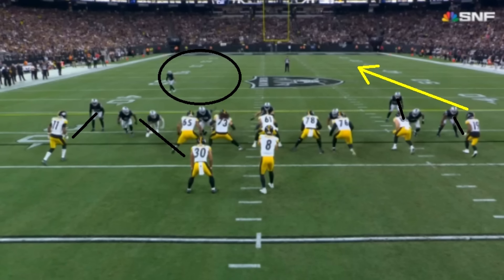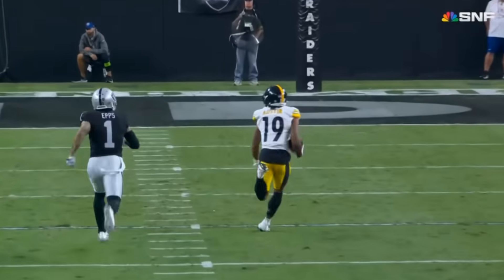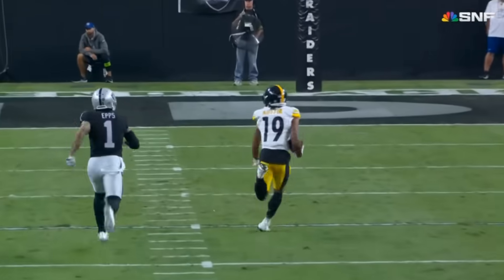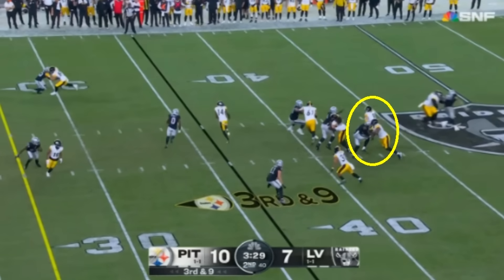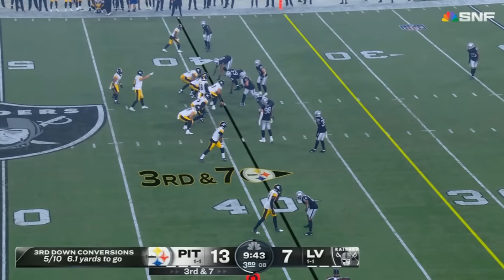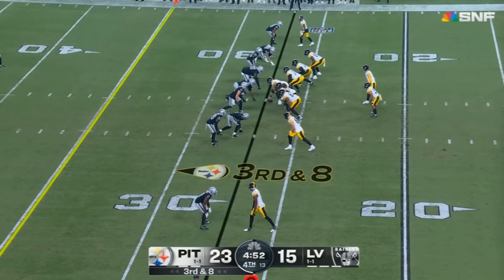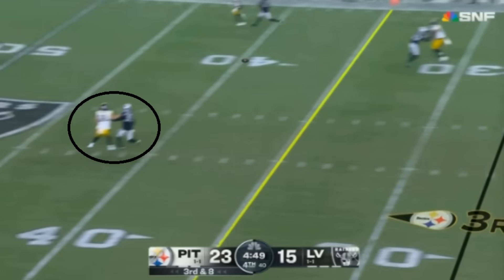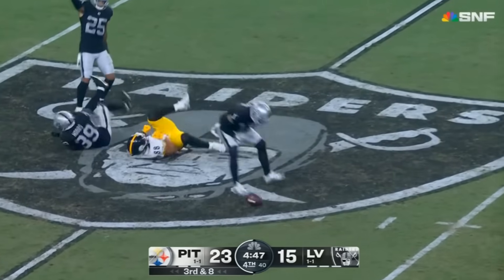Film Study: LOOKING BETTER: How Kenny Pickett played for the Pittsburgh Steelers Vs the Raiders